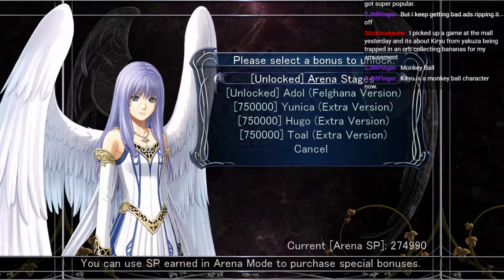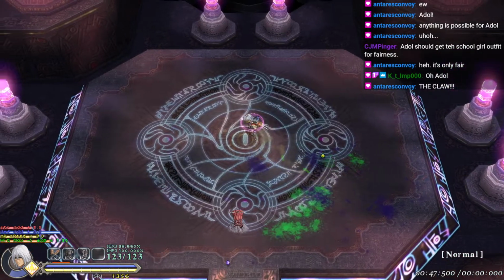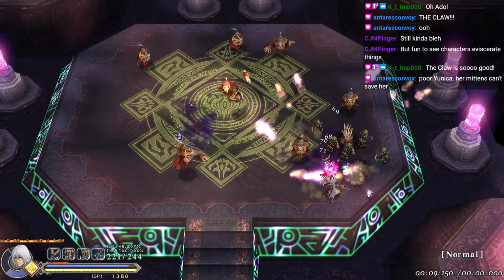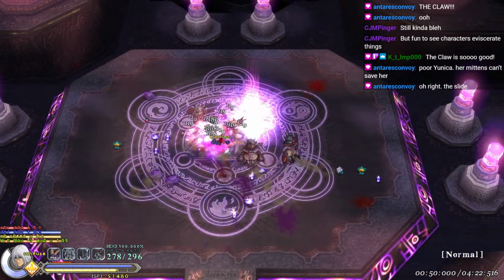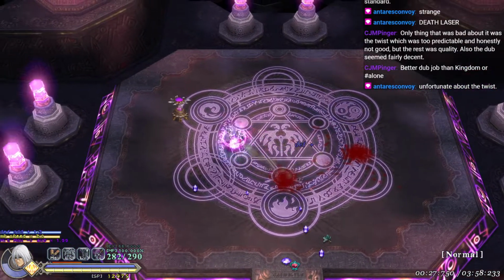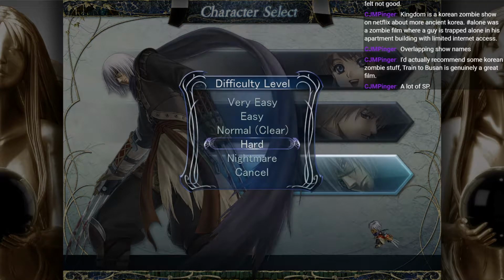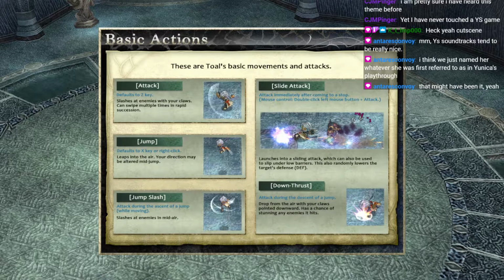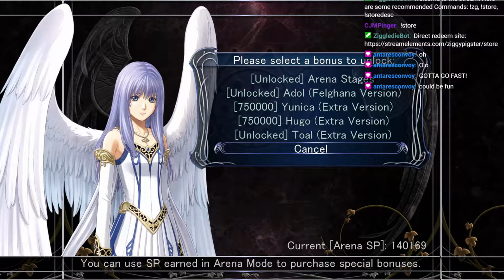Ys Origin: Bonus Modes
Stream: Viewer Request Day - Ys Origin